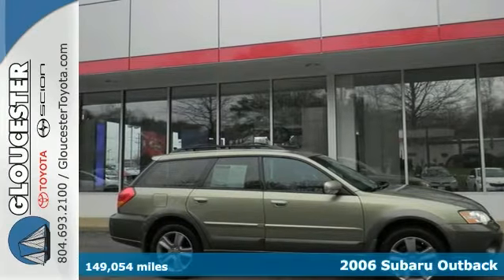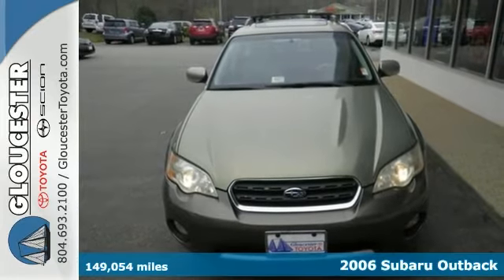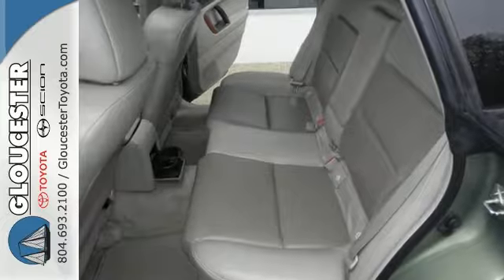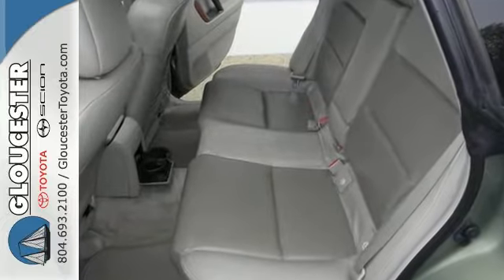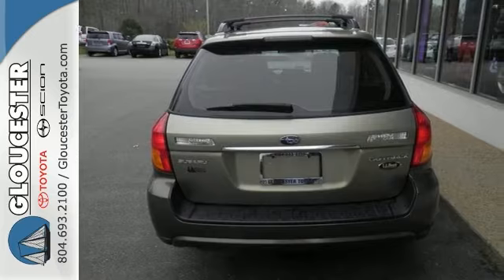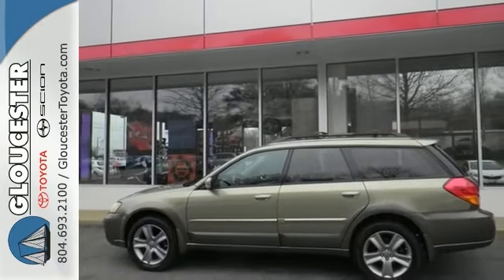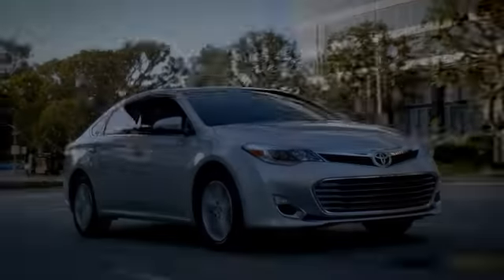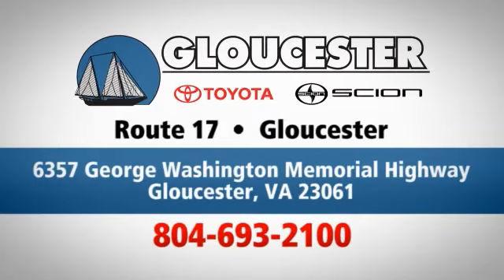2006 Subaru Outback Gloucester VA Newport News, VA P7265B - SOLD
Year: 2006
Make: Subaru
Model: Outback
Trim: 3.0 R L.L. Bean Edition
Engine: 3.0L 6 cyls
Transmission: Automatic 5-Speed
Color: Willow Green Opal/Moss Green Metallic
Interior: Beige
Mileage: 149054
Stock #: P7265B
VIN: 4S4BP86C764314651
2006 Subaru Outback 3.0R Willow Green Opal/Moss Green Metallic CD Player Cruise Control Keyless Entry Leather Seats Sunroof / Moonroof and AWD / 4WD. 3.0L H6 DOHC SMPI and AWD. brbrCreampuff! This gorgeous 2006 Subaru Outback is not going to disappoint. There you have it short and sweet! This Subaru Outback has a great cockpit layout with all the controls easy to find and right where you need them. brbr

Gloucester Toyota offers a full selection of service areas including:
Address:
6357 George Washington Memorial HWY